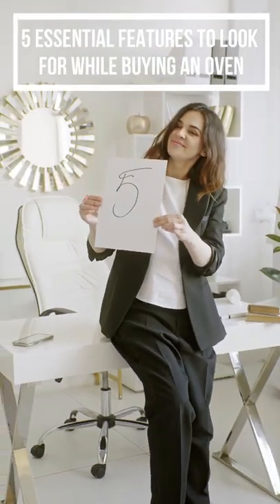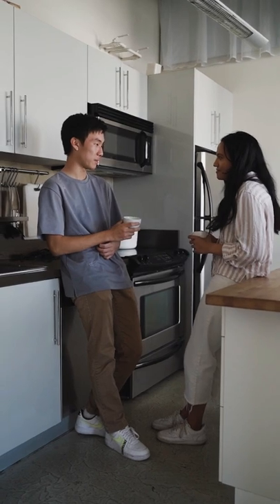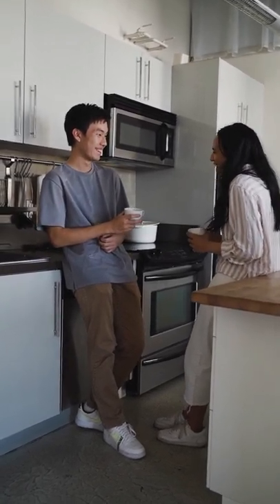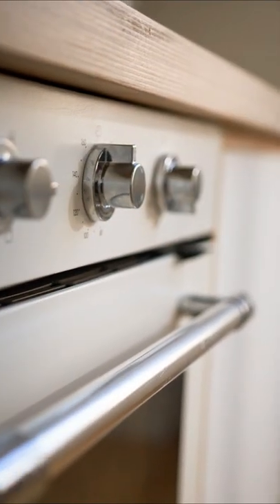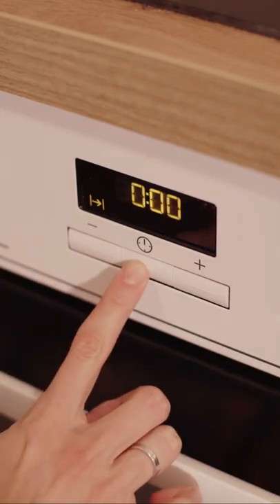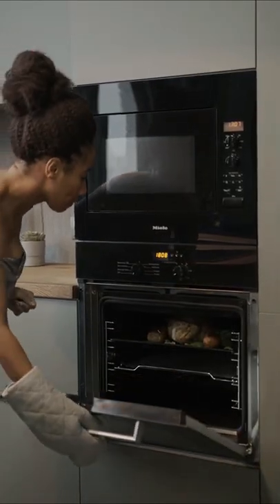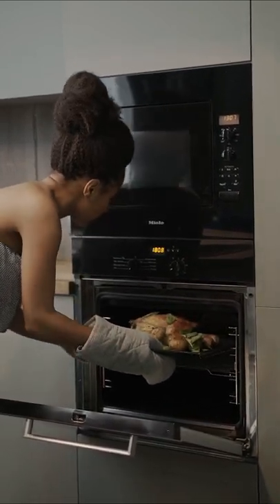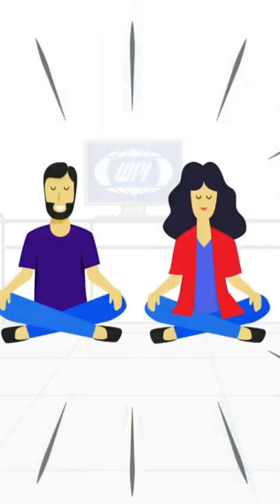5 Essential Features To Look For While Buying An Oven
5 Essential Features To Look For While Buying An Oven

Turn on your notifications to keep up of all my new videos :)